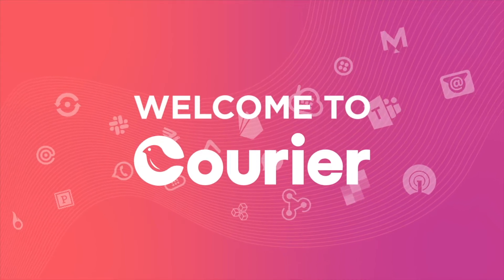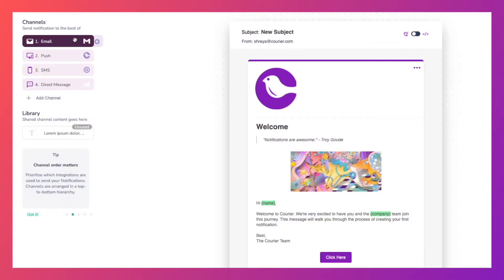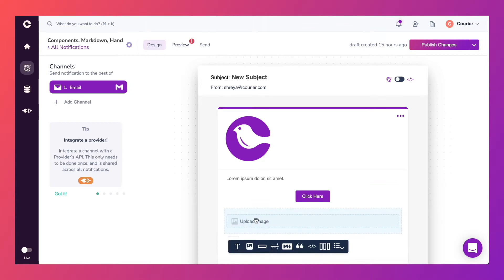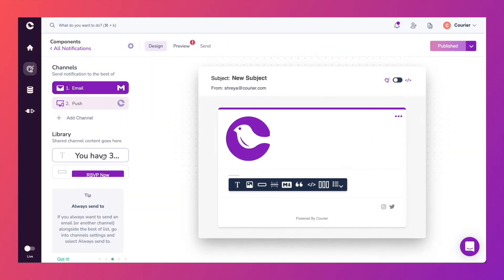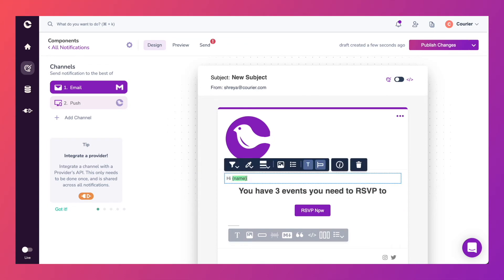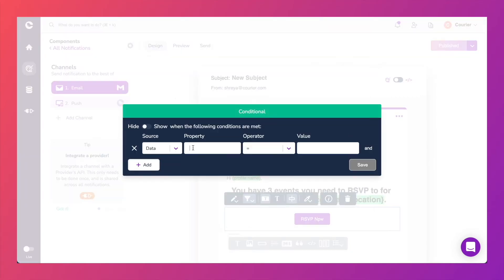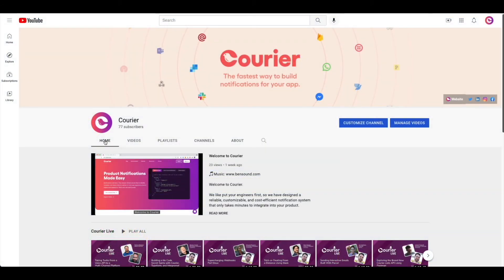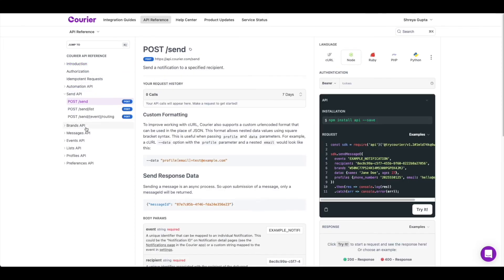How To: Design Notifications with the Courier Design Studio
Courier enables you to build perfectly formatted messages for all channels, including email, push, SMS, and direct messages. With Courier templates, you can deliver the same message, with the same data, to multiple channels. Learn how to use the designer to get started today.

Breakdown:
0:00 Introduction
0:14 Templates
0:20 Components
0:31 Components vs. markdown vs. handlebars
0:38 Library
0:46 Data